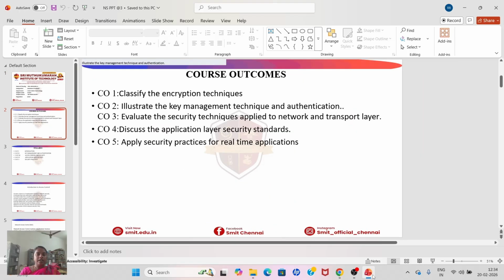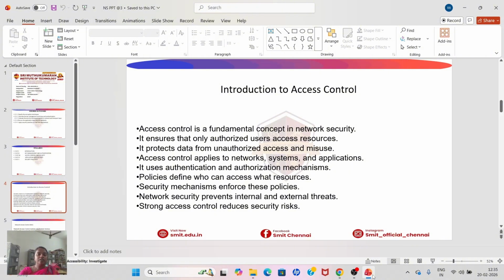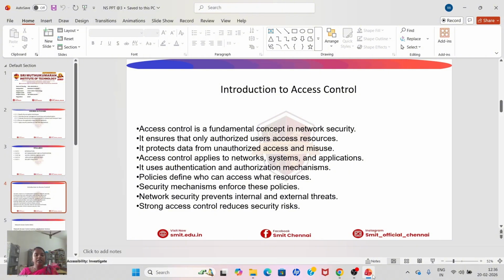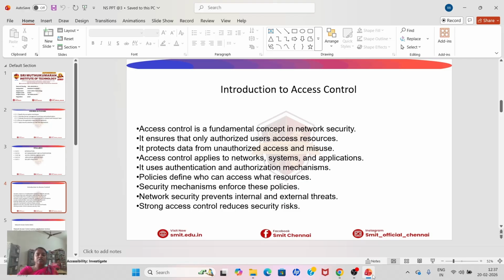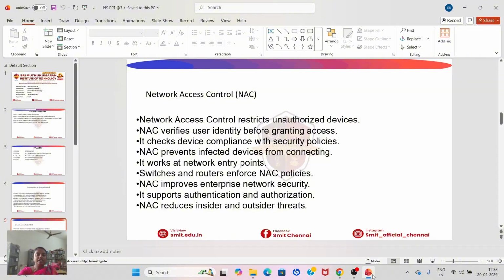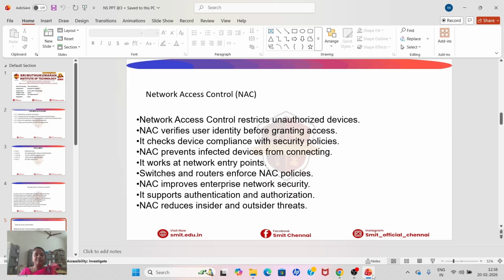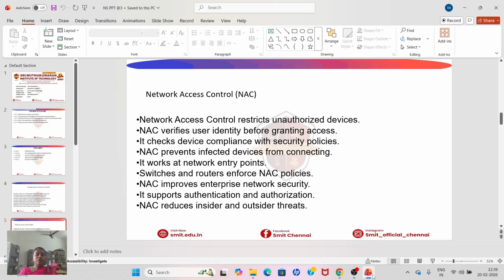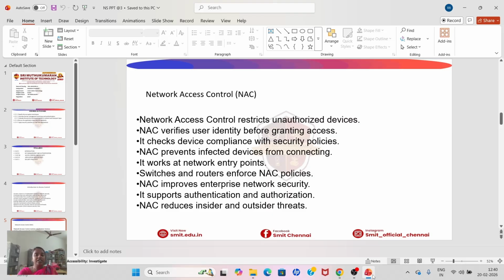NETWORK SECURITY_CCS354_UNIT 3_PART 2